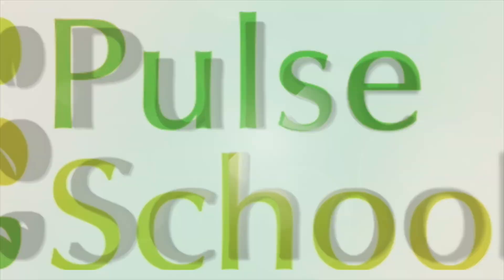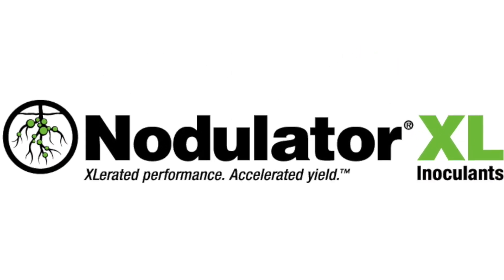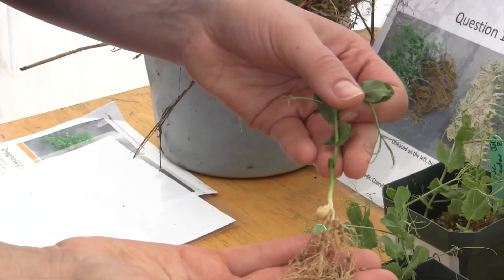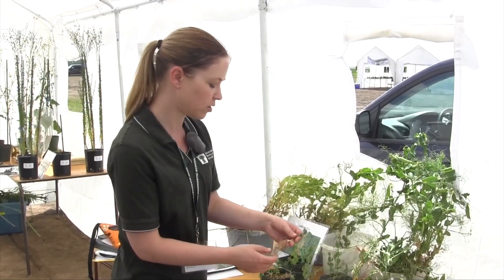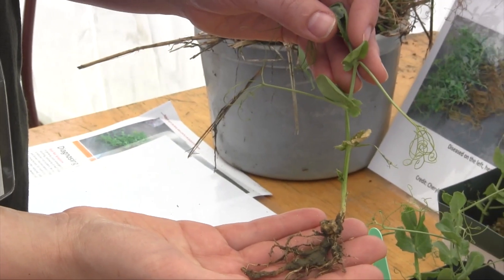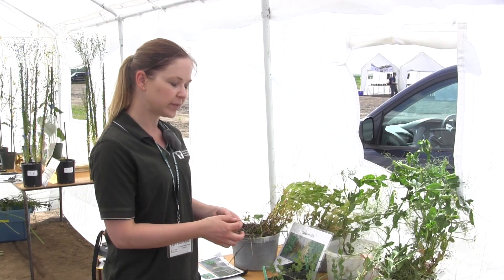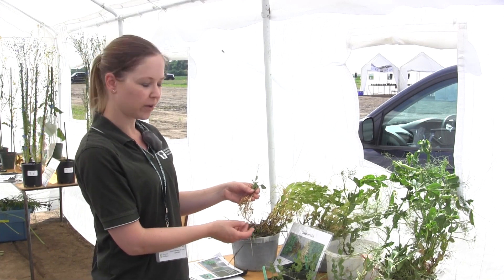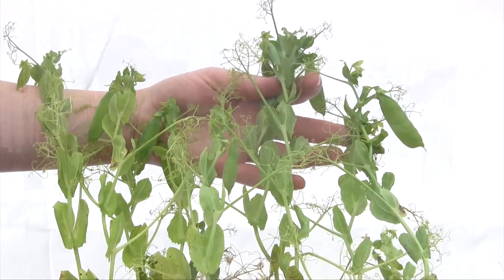Pulse School - Root Rot & Yellowing in Peas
Faye Dokken Bouchard of the Saskatchewan Ministry of Agriculture tackles the topic of root rot and other diseases that can cause yellowing in peas.